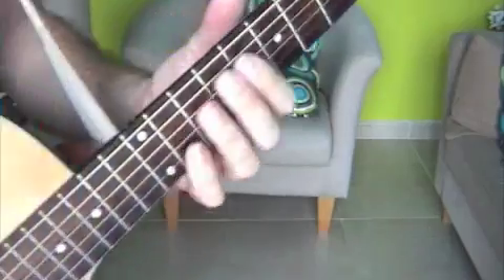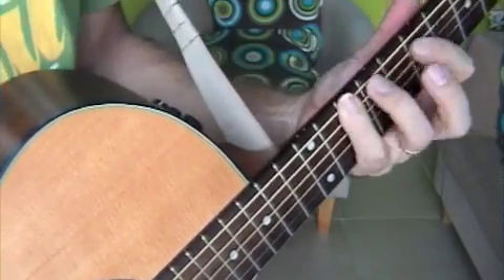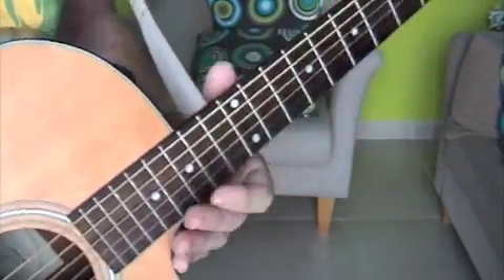how to play wild wood by Paul Weller on guitar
Guitar lesson paul weller wild wood - simple.